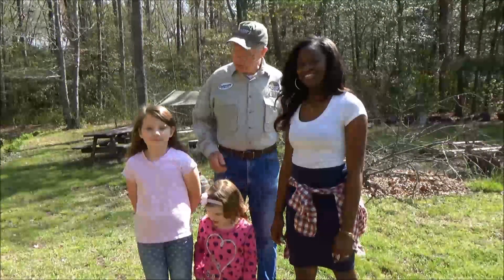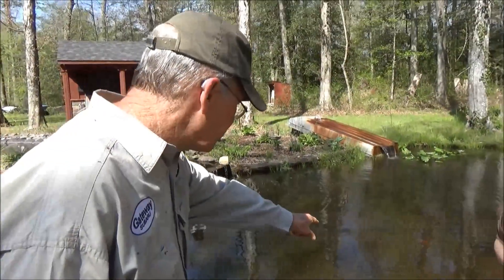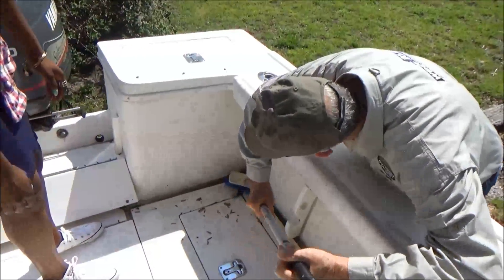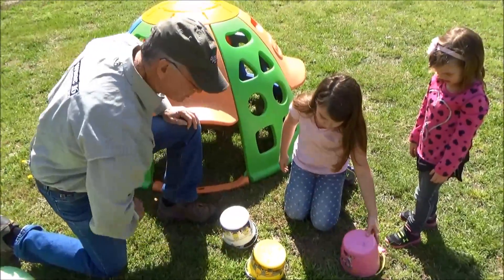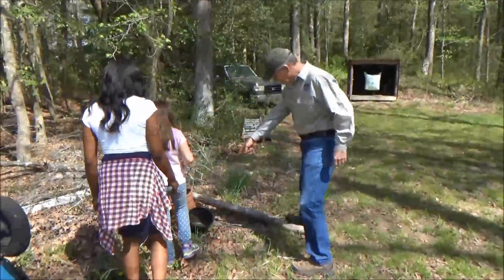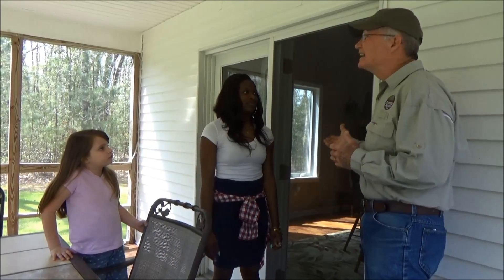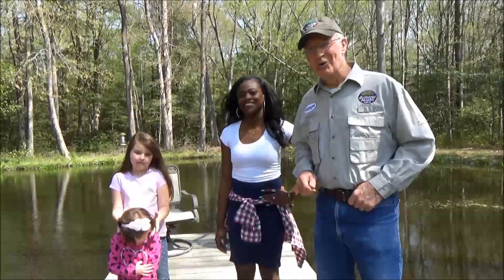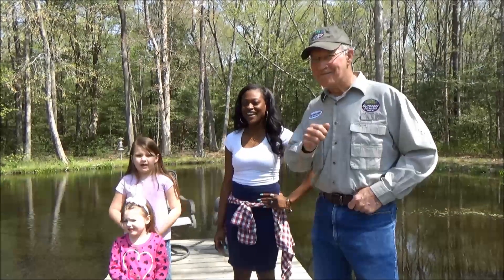Fight the Bite: Prevent Disease Spread by Mosquitoes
Mosquitoes can act as carriers for a number of viruses. Join Captain Willie and his friends as they explore their yard looking for areas that might serve as mosquito breeding sites.

This video offers simple, practical advice for "Fighting the Bite" and preventing the spread of mosquito-borne diseases.